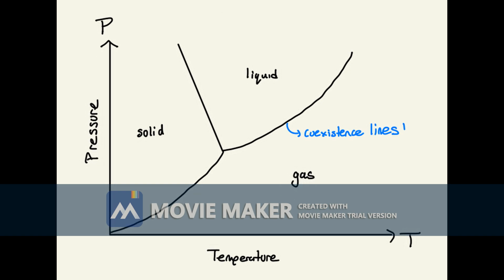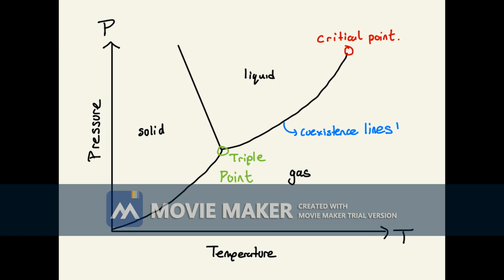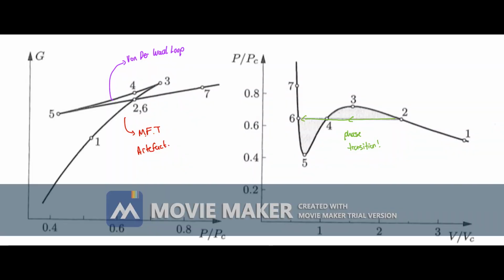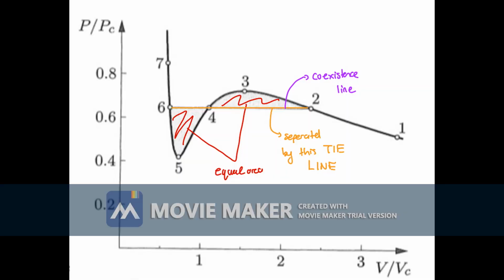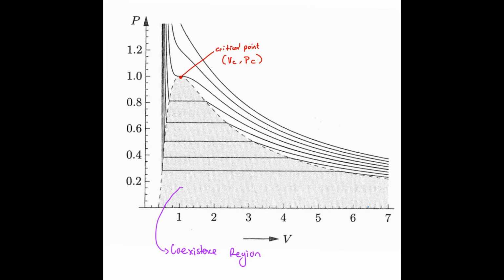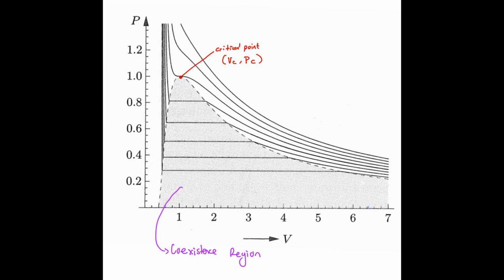Thermodynamics: Grandpa's Advice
Roadmap Project for Statistical Physics I - by Rowan Baranowski